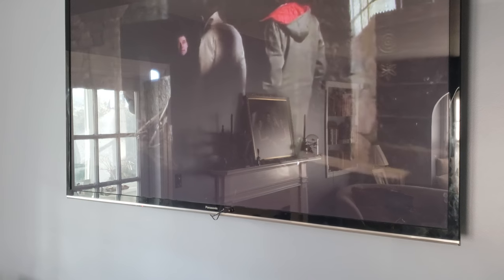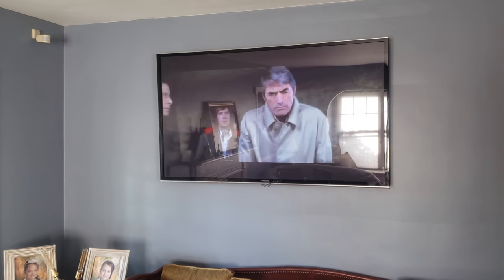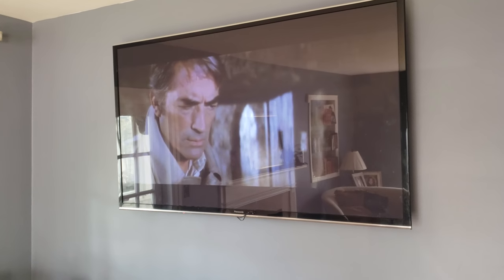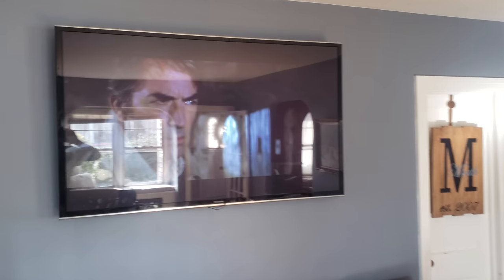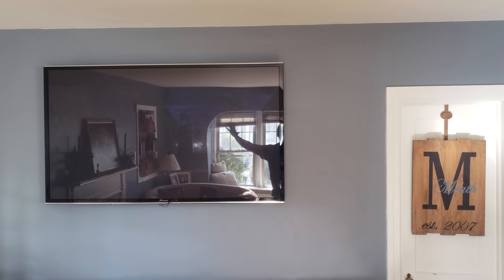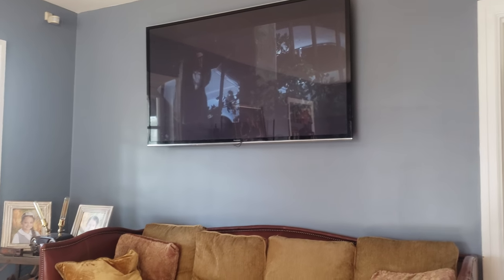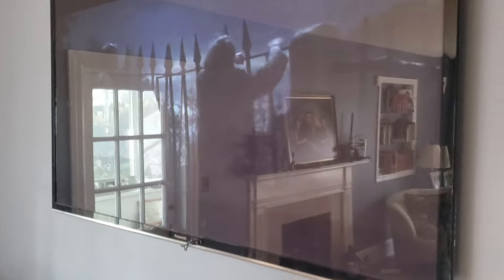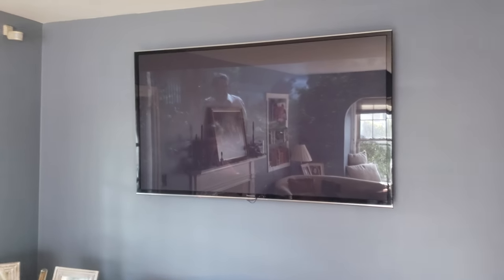4K WHY BRIGHT ROOM PERFORMANCE AND SCREEN REFLECTION IS SO IMPORTANT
4K WHY BRIGHY ROOM PERFORMANCE AND SCREEN REFLECTION IS SO IMPORTANT